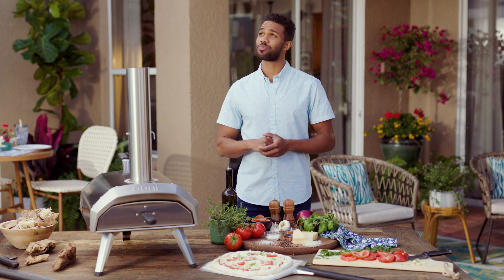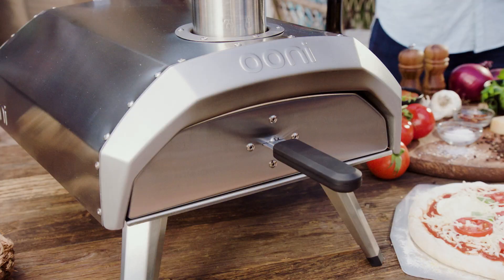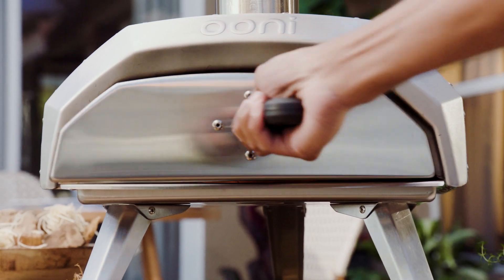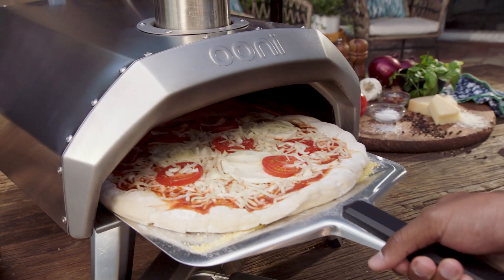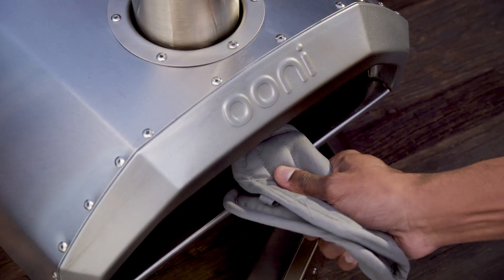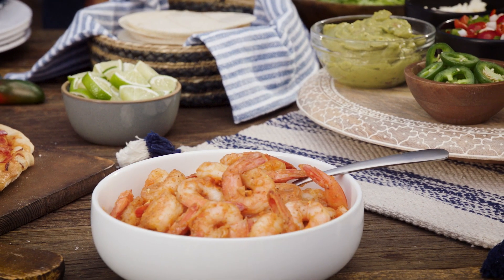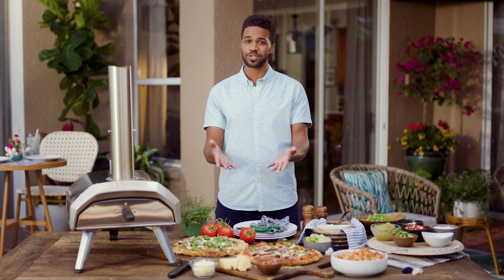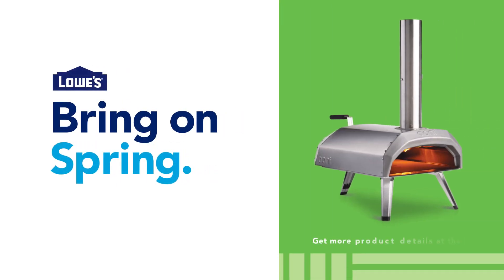Ooni Karu Pizza Oven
Elevate your backyard patio with the Ooni Karu wood fire pizza oven! The Ooni Karu is easy to assemble, and you can have a homemade, wood fire pizza in 60 seconds. The additional cast iron pan allows you to use the Ooni Karu to grill shrimp, vegetables, lobster, and much more.

Model number: UU-P0A100